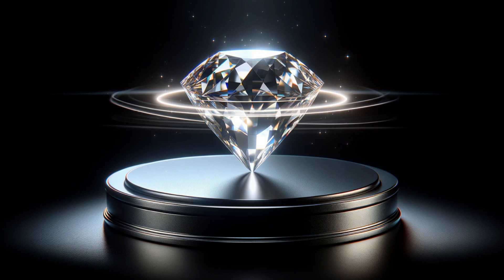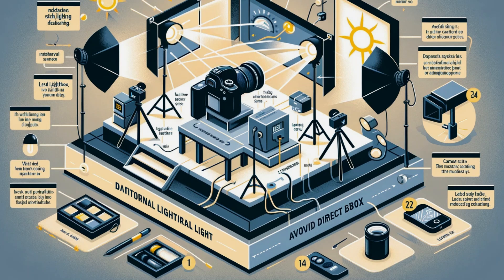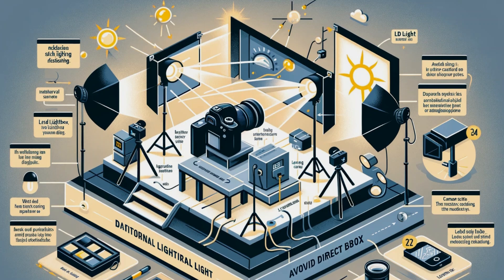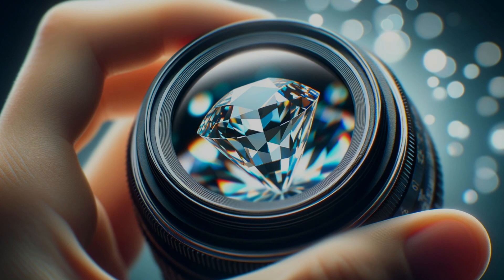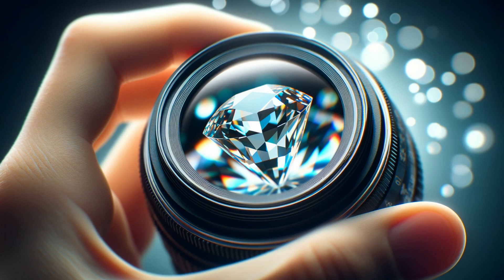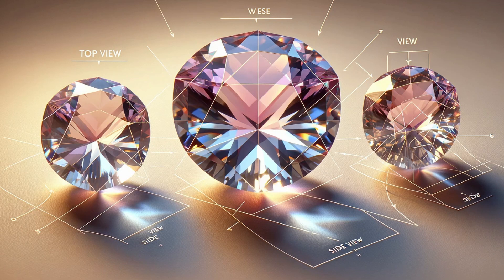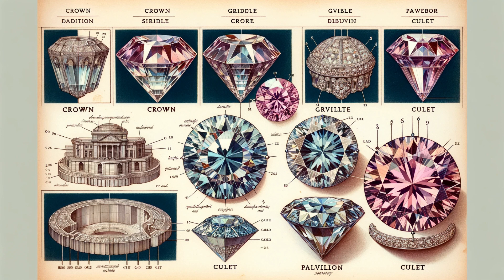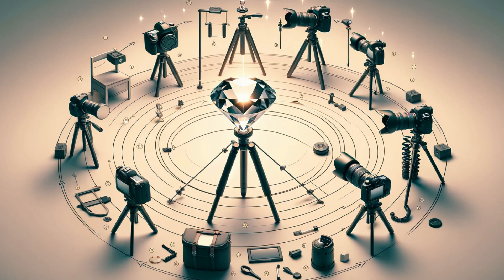Capturing Sparkle: Pro Gem Photography Secrets Unveiled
Join us on a visual journey through the art of gemstone photography with 'Capturing Sparkle: Pro Gem Photography Secrets Unveiled.' This in-depth tutorial is designed for jewelry artists, gemstone enthusiasts, and online sellers aiming to capture the true essence of their precious stones. Discover professional techniques for lighting, focus, and presentation that will transform your gemstones into stunning visual stories.

Our step-by-step guide covers:

Utilizing natural and artificial lighting to enhance the natural beauty of gemstones.
The importance of a distraction-free background and how to achieve it.
Macro photography tips for capturing intricate details.
The significance of shooting from multiple angles to showcase the unique facets of each gemstone.
Techniques for stabilizing your camera to get the perfect shot every time.
Whether you're looking to improve your product photography for online sales or simply want to learn more about professional gemstone photography, this video has you covered. With easy-to-follow advice and hands-on demonstrations, you'll learn how to make your gemstones the shining stars of the online marketplace.

Your support helps us create content that empowers creators like you.

Gemstone photography tutorial
Jewelry photography tips
How to photograph gemstones
Product photography for online sales
Macro photography techniques
DIY lightbox for jewelry photography
Tags for the Video:

Best lighting for gem photography
Professional gemstone photo guide
Effective jewelry marketing photos
High-quality gem photos
Gemstone photo setup
Selling jewelry on Instagram
Online jewelry shop photography
Gem photo tips for eBay
Create stunning jewelry visuals
Gemstone clarity in photos
Photographing gemstones for Etsy
Sparkling gem photo tricks
Jewelry photo editing techniques
Reflective gem photography
Capturing gemstone color accurately